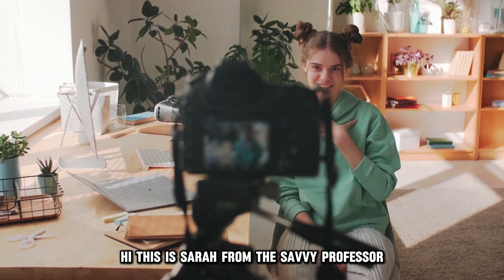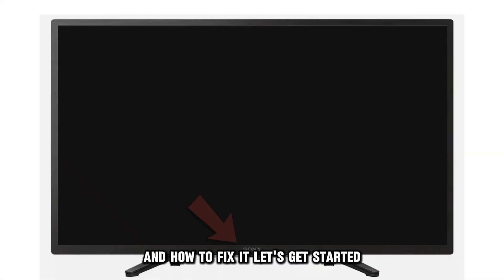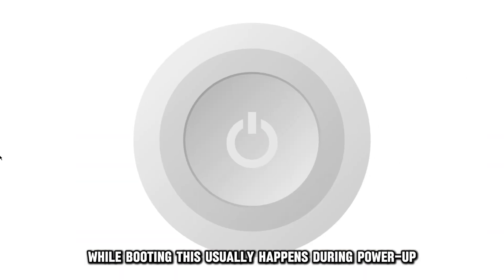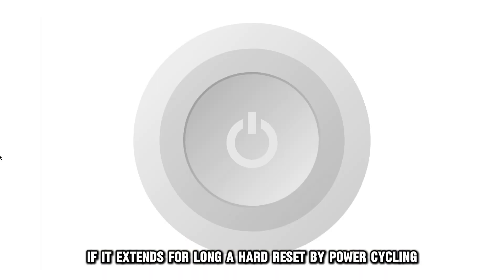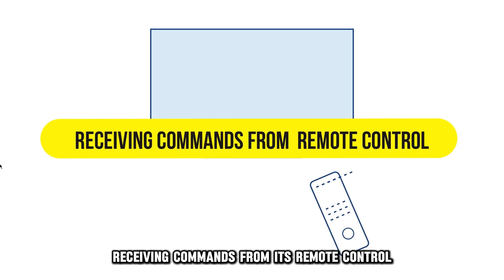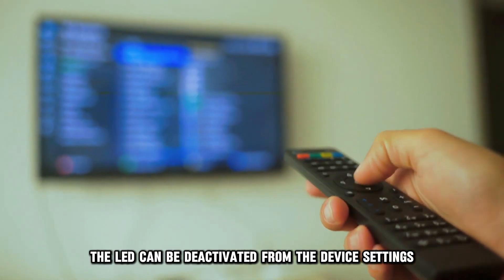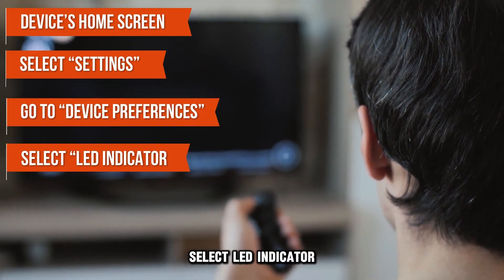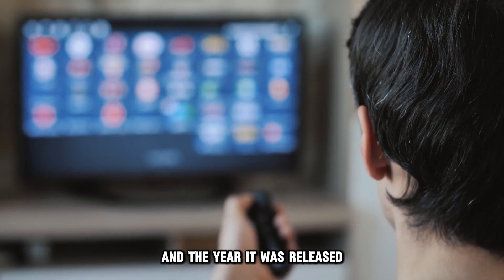How To Fix Sony TV White Light Blinking (Why Is The White Light Blinking On My Sony TV?)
How To Fix Sony TV White Light Blinking (Why Is The White Light Blinking On My Sony TV?). In this video tutorial I will show you how to fix Sony TV white light blinking.

White blinking while the TV is powered on indicates it is booting.
Your Sony TV is programmed to blink with a white light while booting. This usually happens during power-up, and the blinking will stop into a solid white or any other color, depending on your TV model. If it extends for long, a hard reset by power cycling the device should clear the error.
If the TV is already on, the blinking indicates it's receiving commands from its remote control.
This happens when you enter a command using the remote. However, not all Sony TVs have this feature. In some models, the LED can be deactivated from the device settings. To do this:
• Go to your device’s home screen and select “Settings.”
• Go to “Device Preferences” from the Settings menu, select “LED Indicator,” and toggle off the “Illuminated LED” option.
Note: This process may vary depending on your TV model and the year it was released.